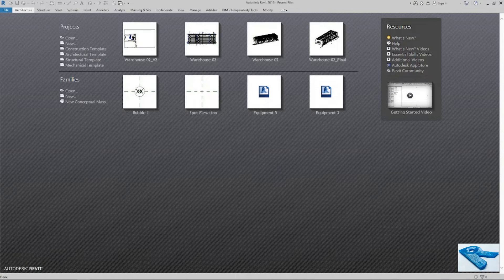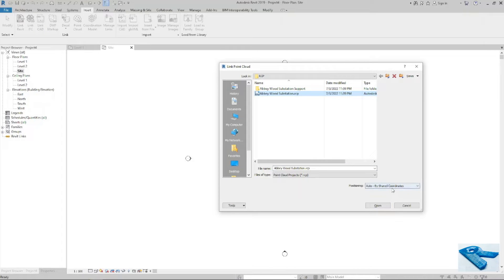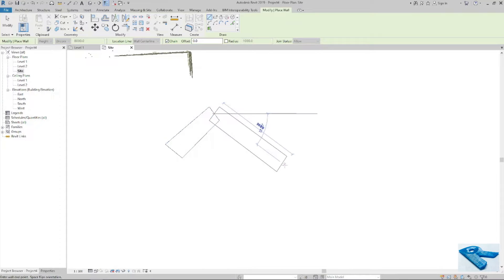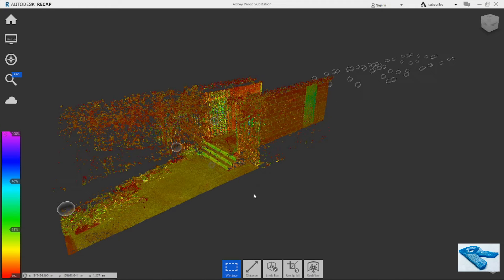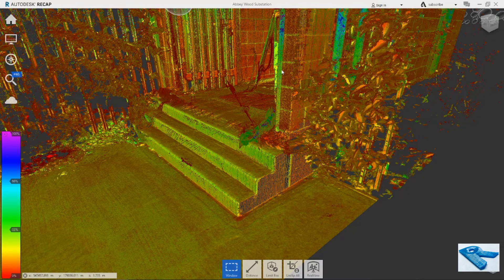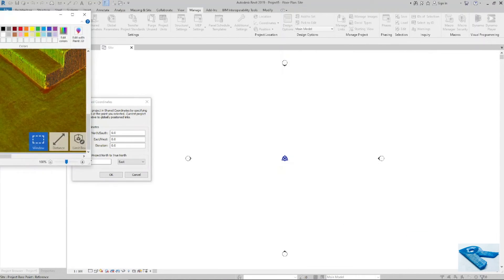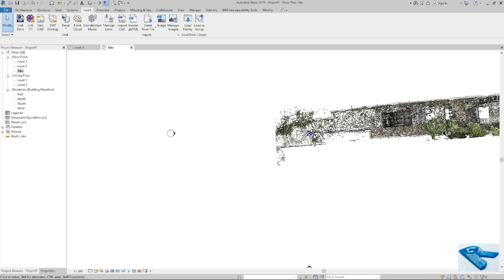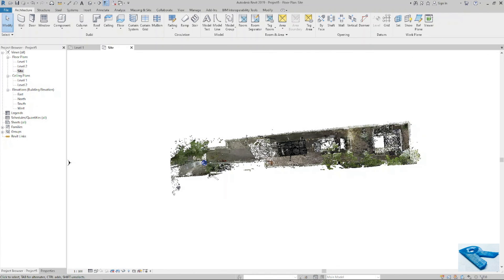Import Geosync Point Cloud in Revit | Recap to Revit | Autodesk Revit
Georeferencing Point Cloud in Revit

Hello everyone. Here is a tutorial for importing the Geosync Point cloud in Autodesk Revit. It is also known as
For Point cloud, I use Autodesk Recap. You can say it Scan to BIM, Scan to Revit, Point cloud to BIM, Point cloud to Revit, Laser scan to BIM, Laser scan to Revit, etc.
In this video, I have tried to show you the process of inserting the Geosync point cloud in Revit. You can follow this process to prepare your working file.
I will create more videos soon.
I use this process to prepare my models and always get a perfect output. You can try this also for your purpose. I am using Revit 2019 for this video.
Please let me know if you have any suggestions.